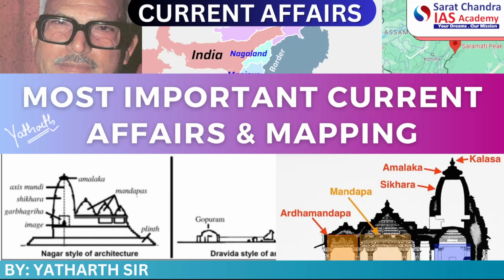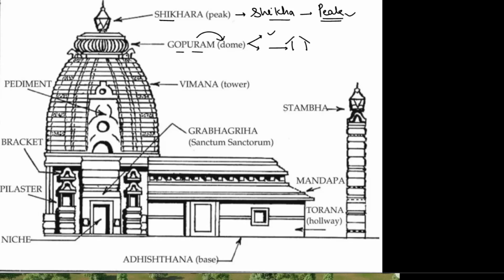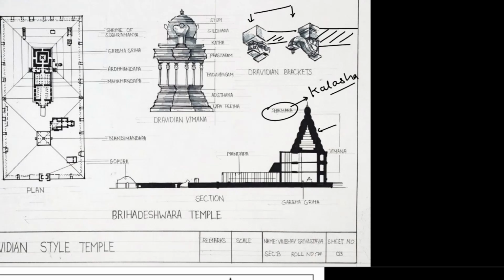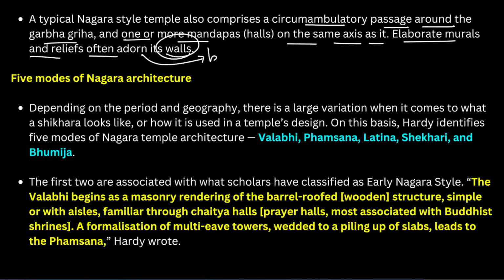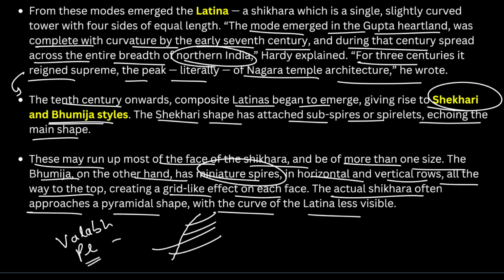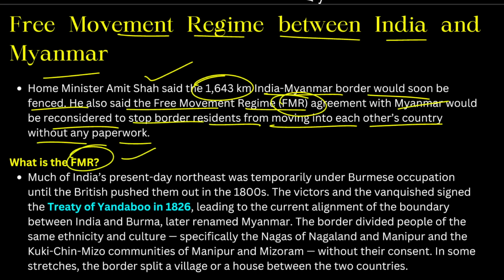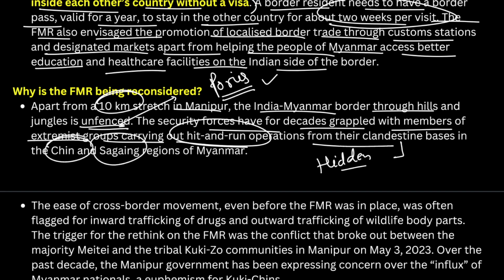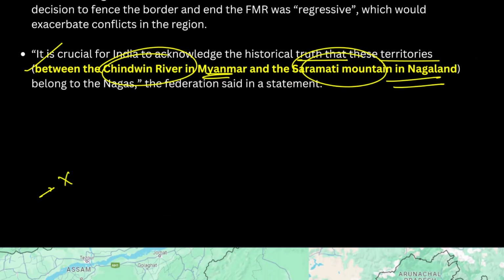PRELIMS 2024 - CURRENT AFFAIRS & MAPPING- SARAT CHANDRA IAS ACADEMY.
1) UPSC Civil Services Coaching ( We are the best top rated IAS Academy in Delhi, Hyderabad and Vijayawada, Andhra Pradesh by Times of India Excellence award)
2) UPSC CSE  Prelims Cum Mains Coaching in Classroom (Hyderabad, Vijayawada) and Online by expert faculty and IAS, IPS, IFS, IRS officers and Rankers
3) Prelims Crash course
4) CSAT Course
5) Prelims and Mains Test series (Online and offline) with evaluation and feedback on same day by expert faculty